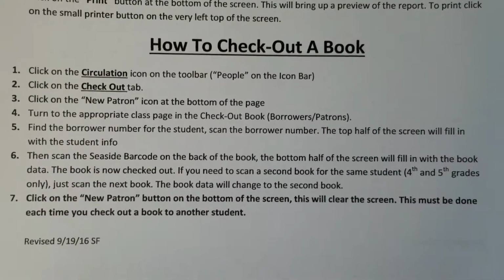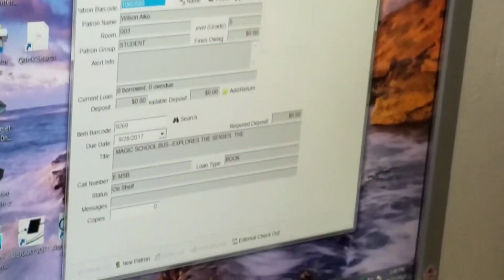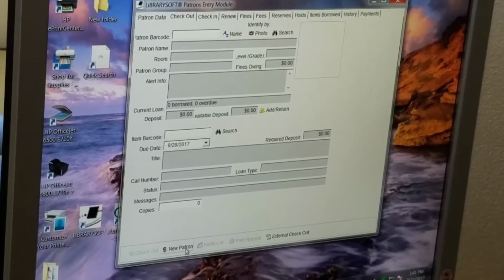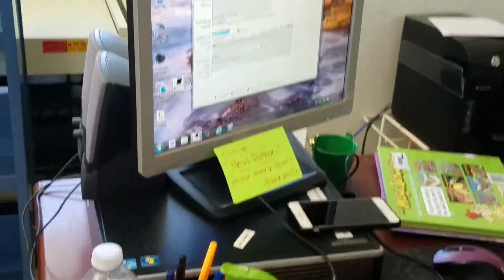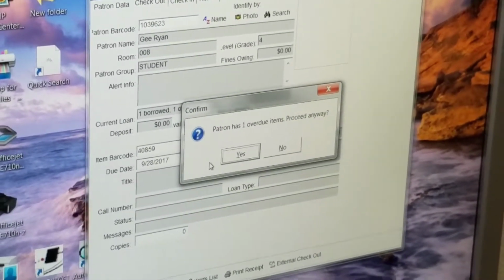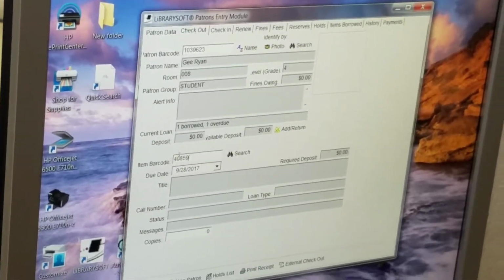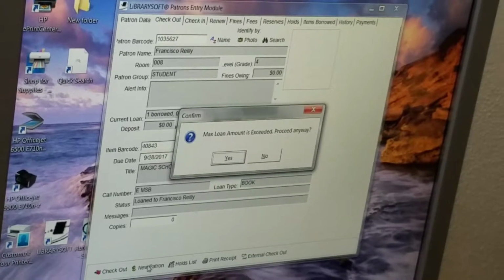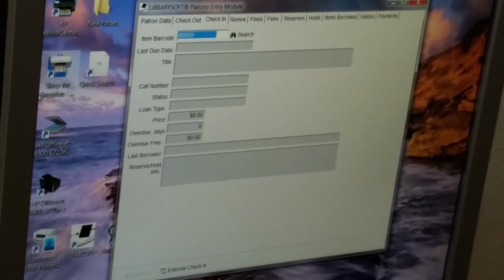Seaside Library - How to Check-Out a Book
How to Check out a Book